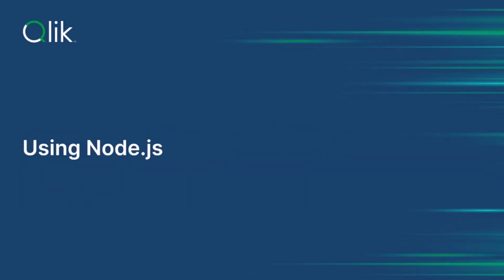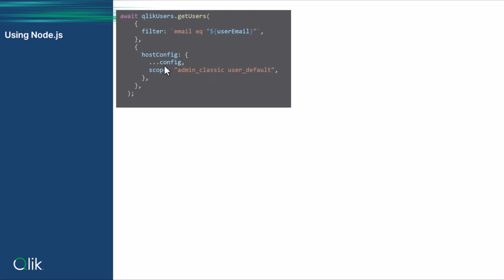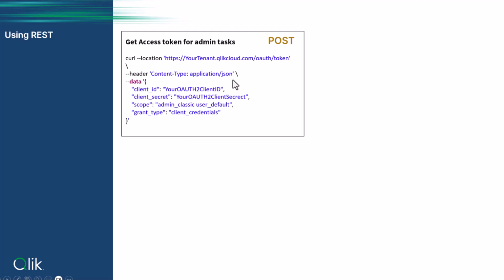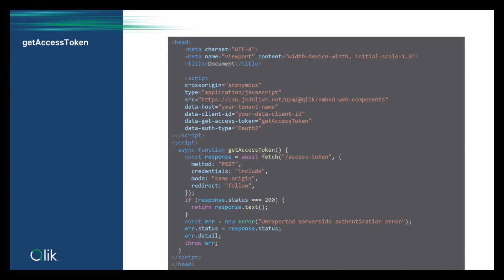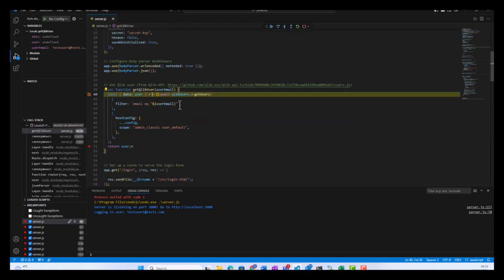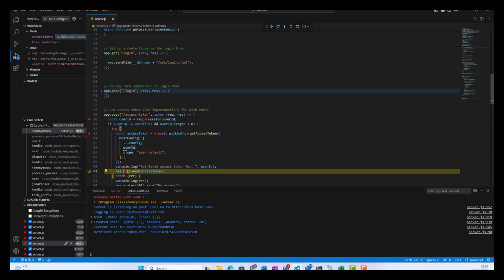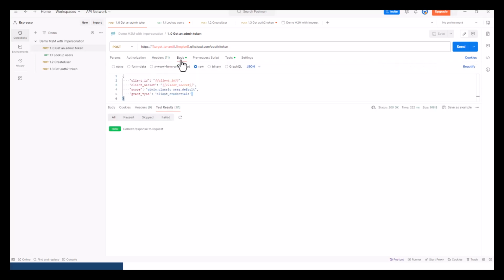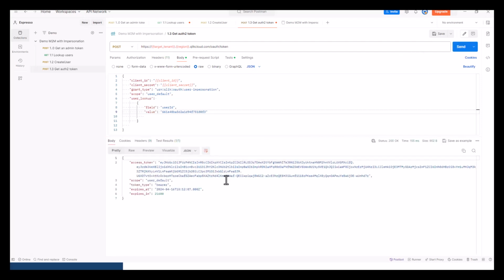Qlik OAuth M2M authentication - deep dive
Understand the underlying APIs for Qlik OAuth M2M with impersonation